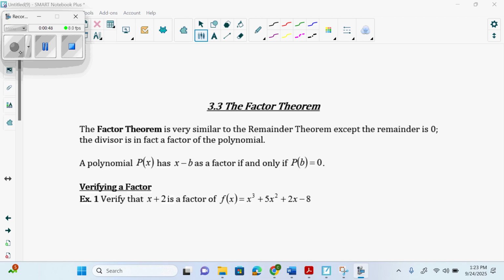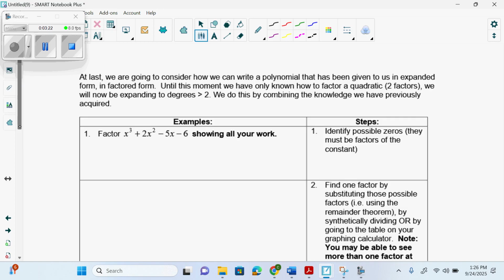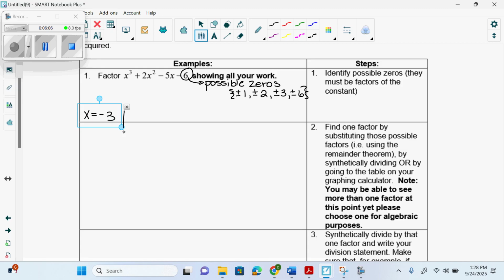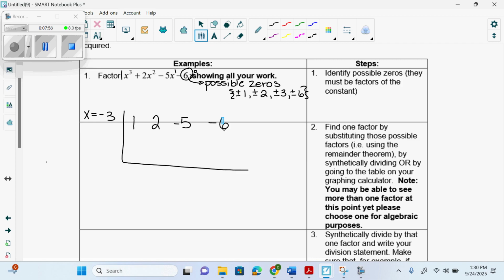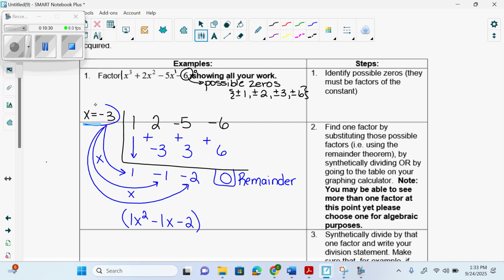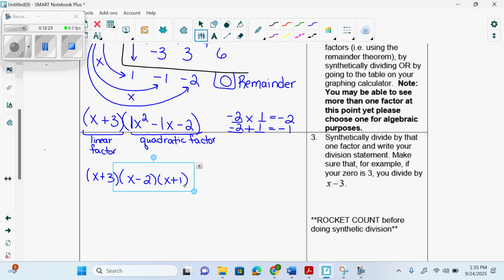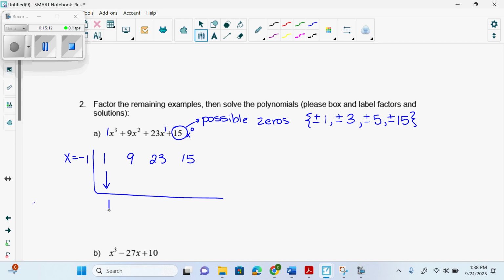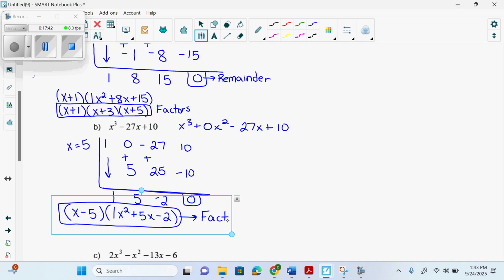September24 factoring cubic functions by synthetic division